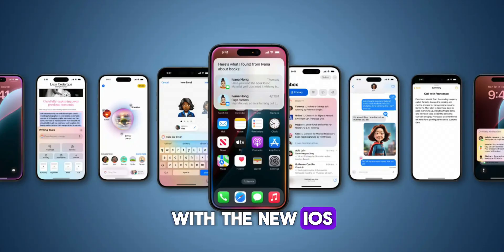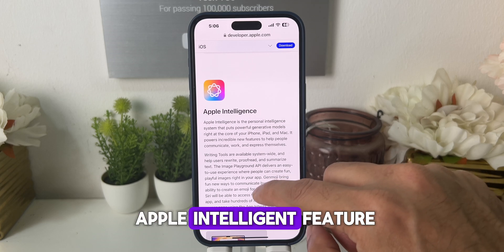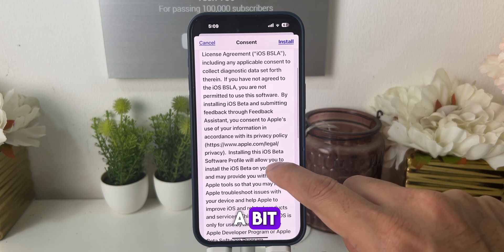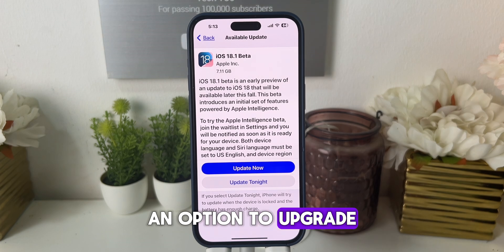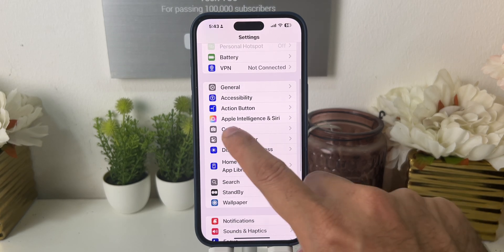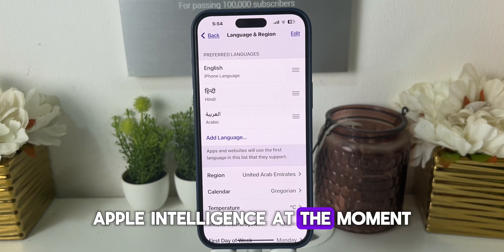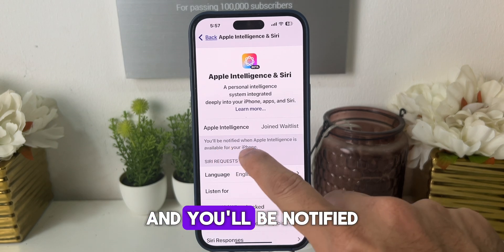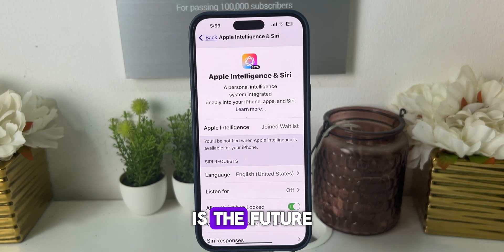How to install Apple Intelligence on iPhone in Any Country? step by step guide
How to install apple intelligence in any country (Step by Step guide)
Apple Intelligence powers new Writing Tools, which help you find just the right words virtually everywhere you write. With enhanced language capabilities, you can summarize an entire lecture in seconds, get the short version of a long group thread, and minimize unnecessary distractions with prioritized notifications.